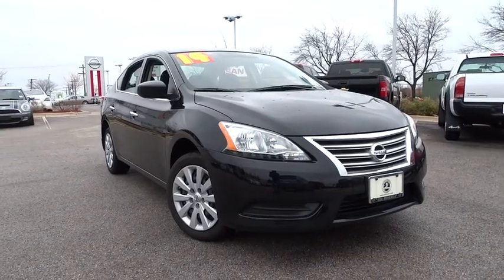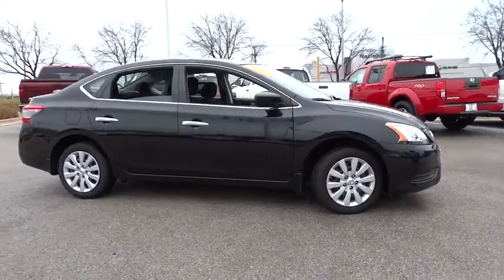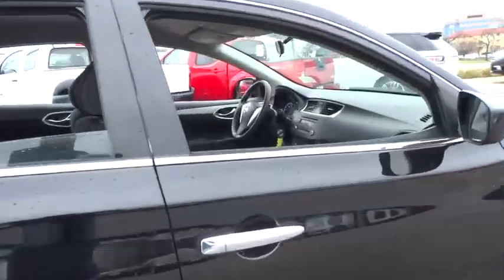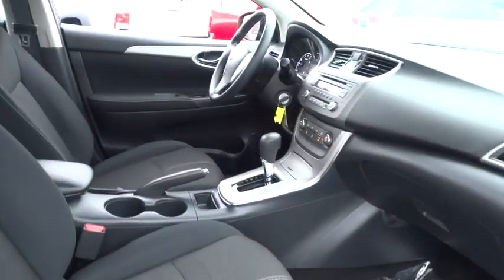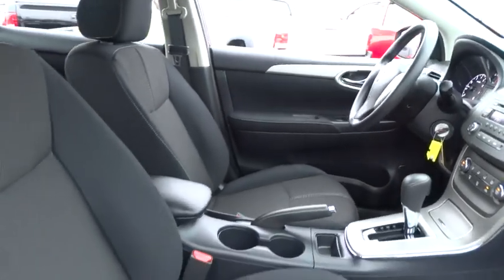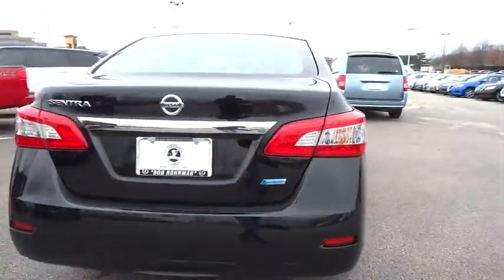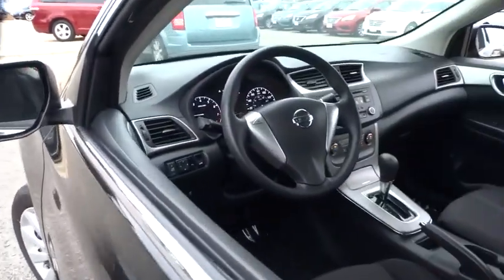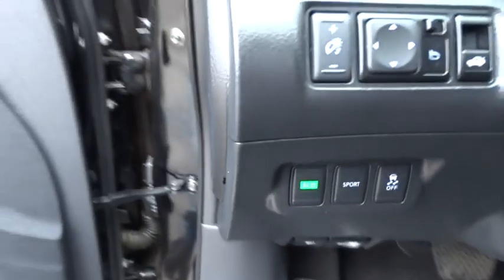2014 Nissan Sentra Schaumburg, Palatine, Arlington Heights, Buffalo Grove, Barrington, IL 13769R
2014 Nissan Sentra
Arlington Nissan

Arlington Nissan
1100 West Dundee Road

Nissan Certified and CVT with Xtronic. No-sweat switchgear. This is the classic example of a one-owner vehicle. Imagine yourself behind the wheel of this charming-looking 2014 Nissan Sentra. This Sentra's engine never skips a beat. It's nice being able to slip that key into the ignition and not having to cross your fingers every time. Nissan Certified Pre-Owned means you not only get the reassurance of up to a 7yr/100,000 mile Warranty, but also a 156-point inspection/reconditioning, 24/7 roadside assistance, trip-interruption services, and a complete CARFAX vehicle history report. This car is nicely equipped with features such as CVT with Xtronic, Nissan Certified, 16 Steel Wheels w/Full Wheel Covers, 4 Speakers, ABS brakes, Air Conditioning, AM/FM radio, AM/FM/CD Audio System, Brake assist, Bumpers: body-color, CD player, Cloth Seat Trim, Driver door bin, Driver vanity mirror, Dual front impact airbags, Dual front side impact airbags, Electronic Stability Control, Front anti-roll bar, Front Bucket Seats, Front Center Armrest, Front reading lights, Front wheel independent suspension, Illuminated entry, Low tire pressure warning, MP3 decoder, Occupant sensing airbag, Outside temperature display, Overhead airbag, Overhead console, Panic alarm, Passenger door bin, Passenger vanity mirror, Power door mirrors, Power steering, Power windows, Radio data system, Rear anti-roll bar, Rear seat center armrest, Rear window defroster, Remote keyless entry, Speed-sensing steering, Split folding rear seat, Tachometer, Telescoping steering wheel, Tilt steering wheel, Traction control, Trip computer, and Variably intermittent wipers.